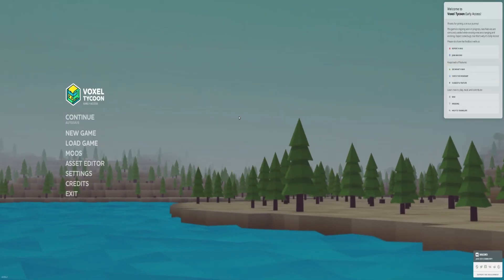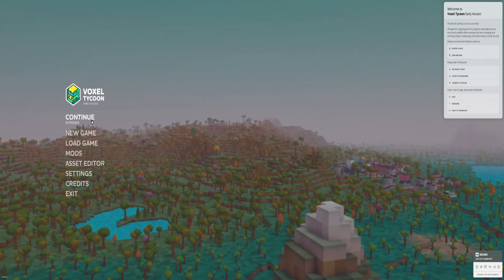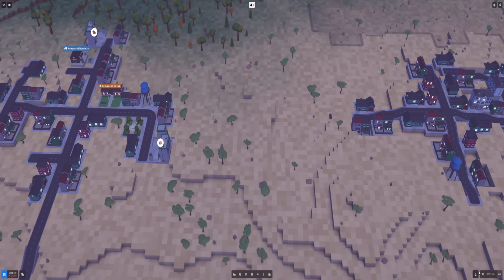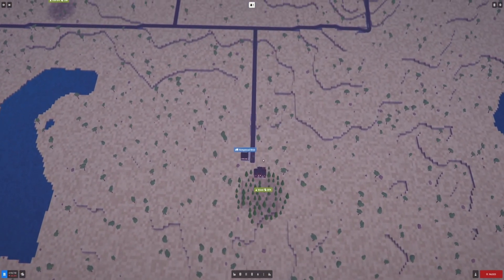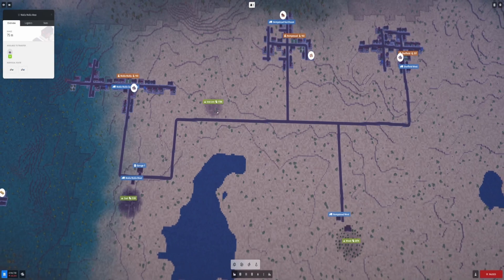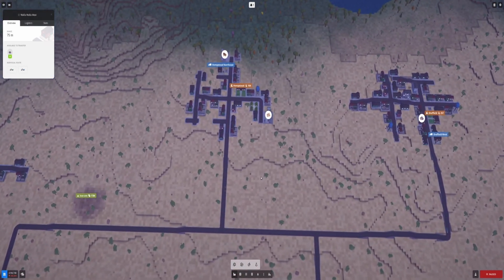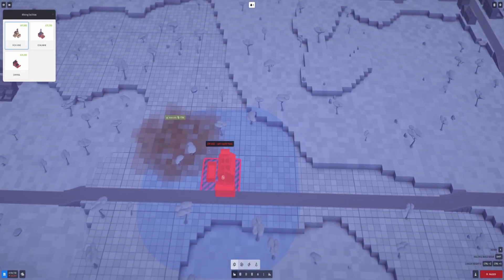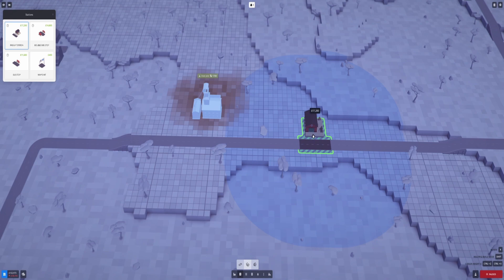Voxel tycoon getting a positive income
Welcome back to voxel tycoon.  We are playing voxel tycoon again and trying to get a positive income.    I hope you enjoyed watching this voxel tycoon getting a positive income video and thanks for all recent comments and likes.